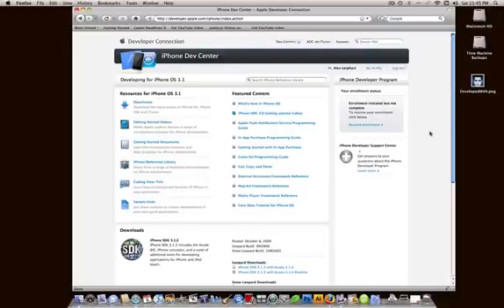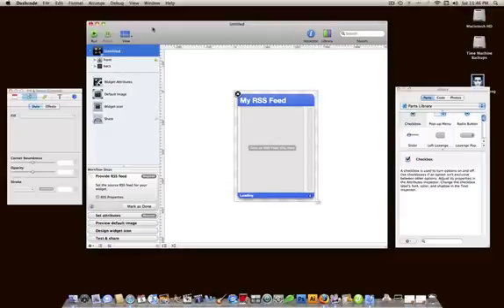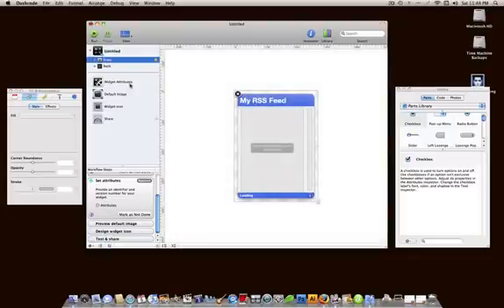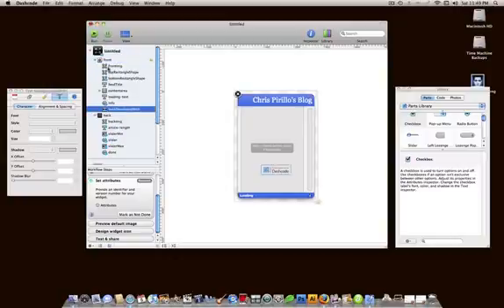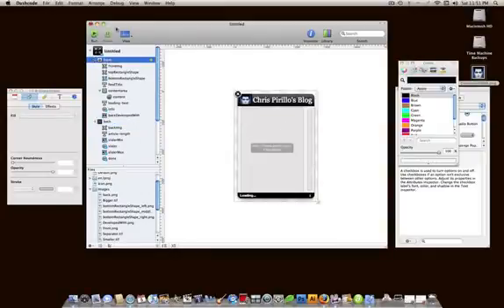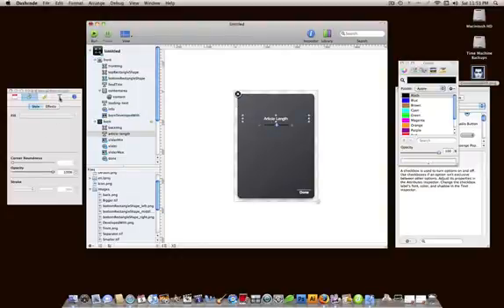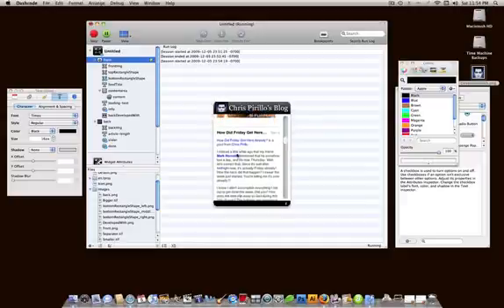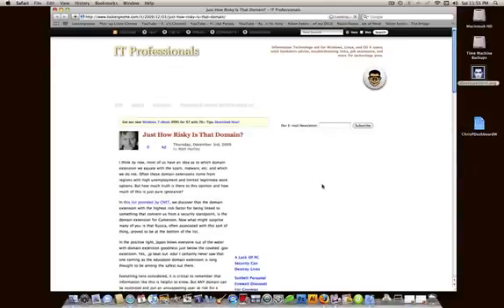Developing a Personal Blog Dashboard Widget